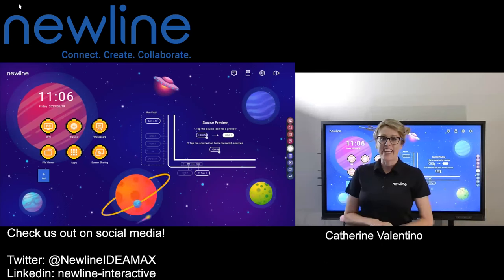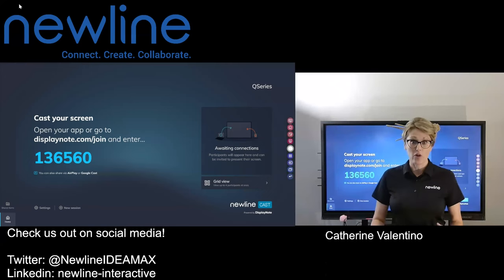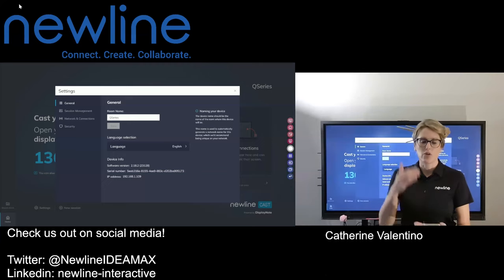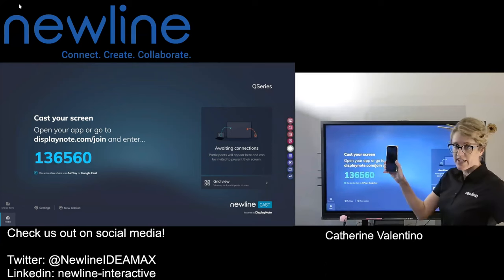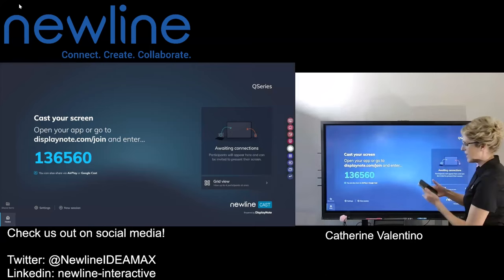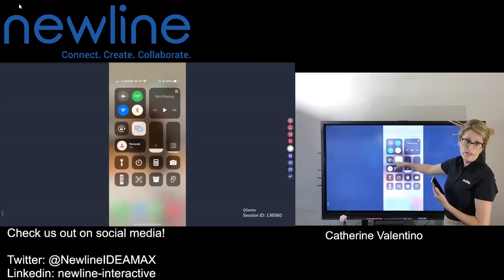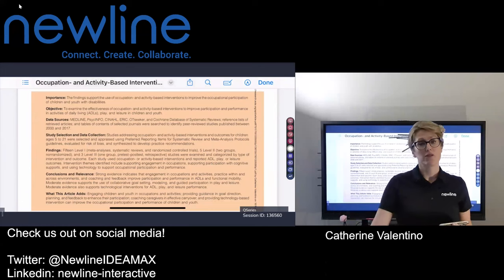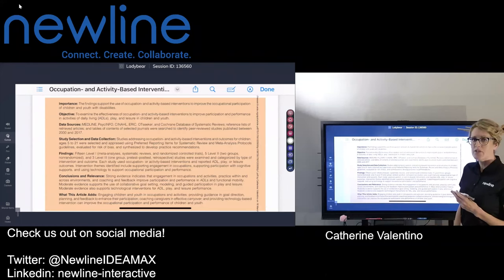Newline Cast: Using Apple AirPlay with an iOS Device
Quickly connect to Newline Cast using your iOS device. Whether you're using an iPhone or iPad, wireless connection has never been easier.